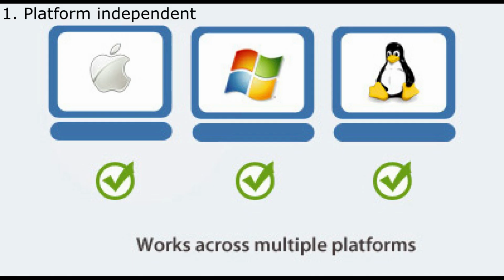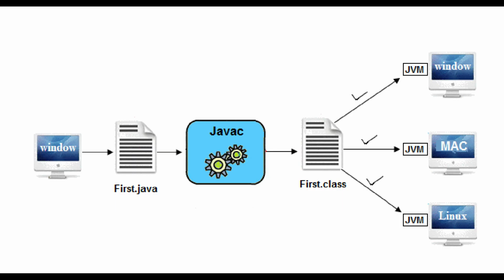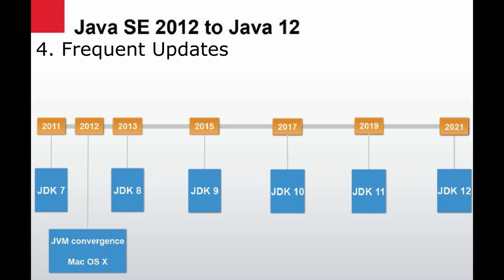Applications of java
This video contains uses of java and it's applications. My next video will contain introduction to java language.